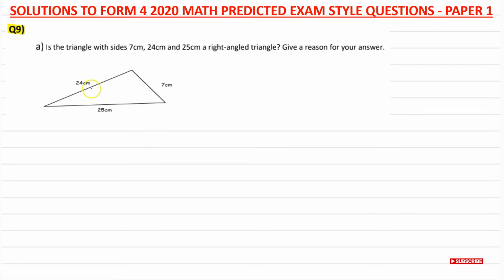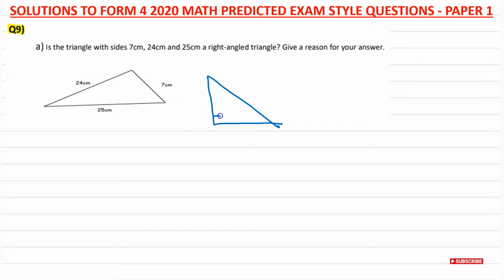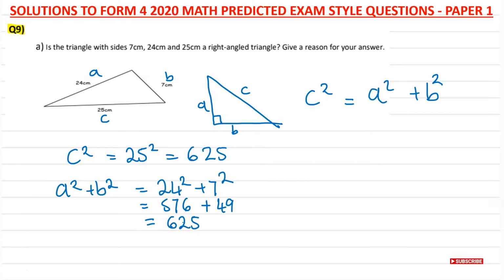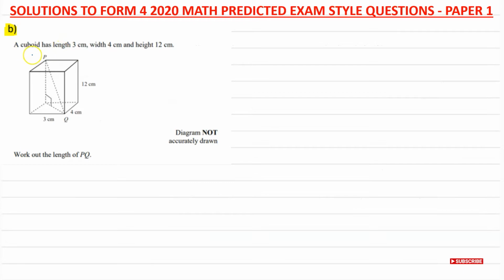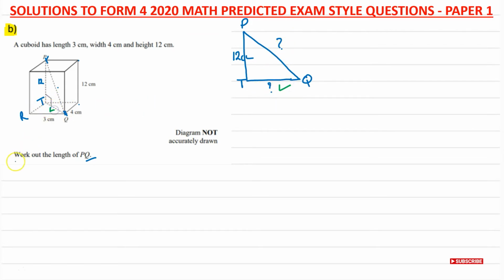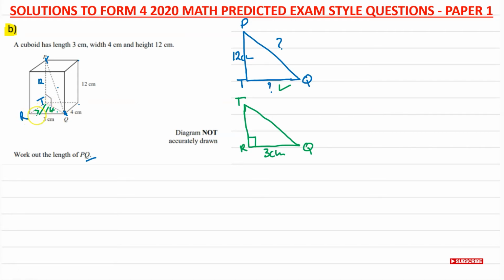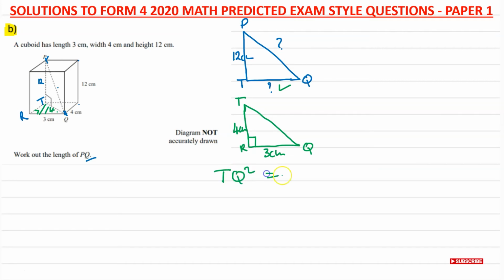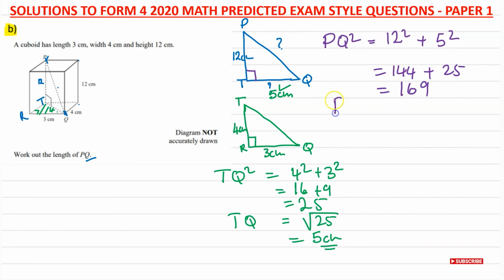NECTA FORM 4 MATH - Q9 SOLUTION 2020 PREDICTED EXAM P1 (3D shapes & the Pythagoras' theorem) 2020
In this session I solve two questions using the Pythgoras' theorem